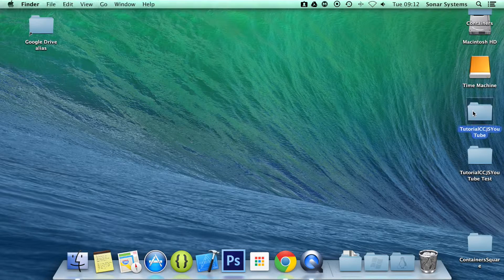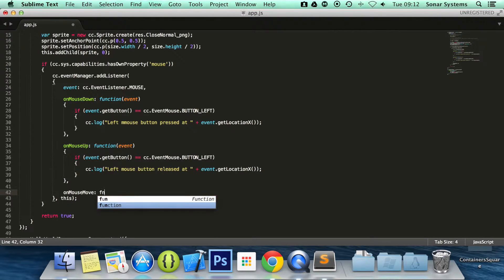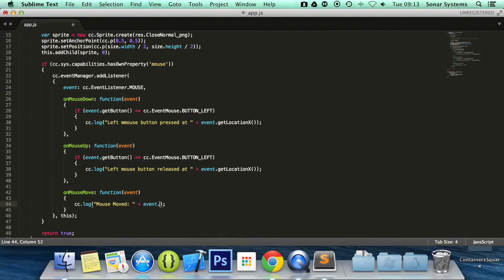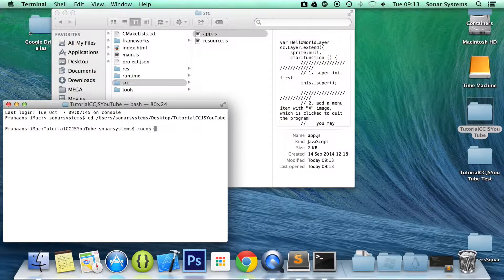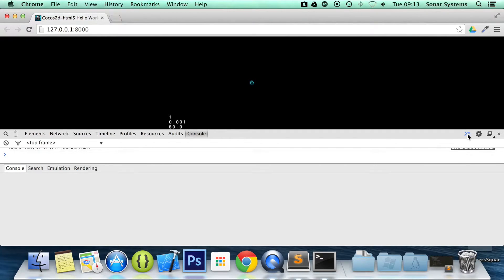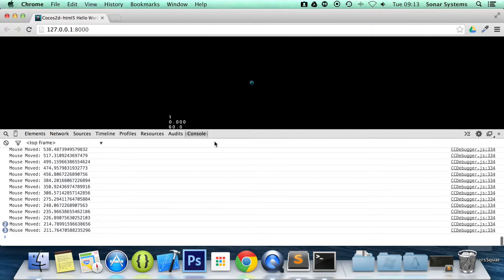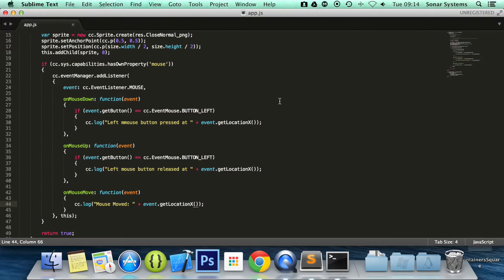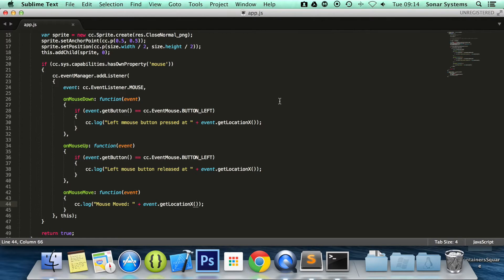Cocos2d-JS v3 Tutorial 48 - Mouse Moved